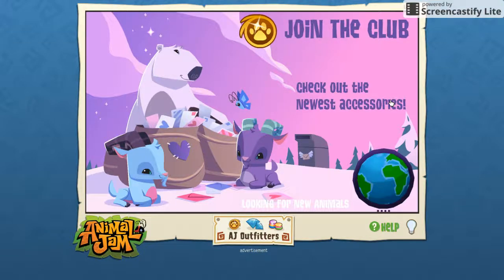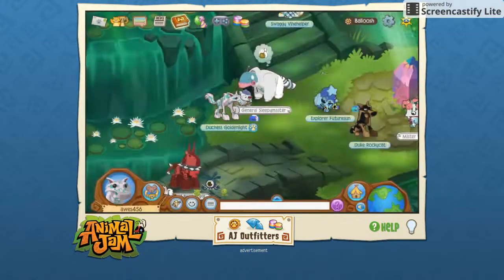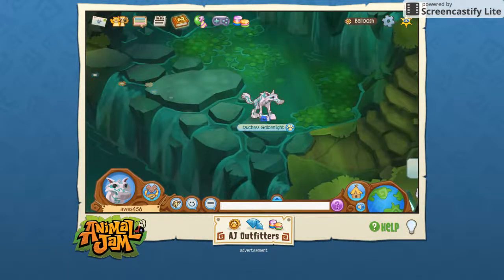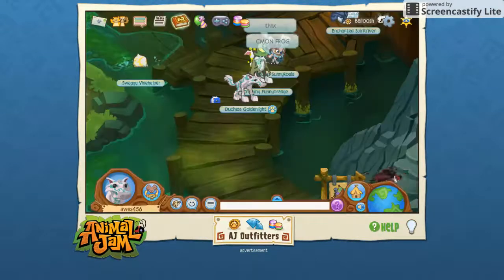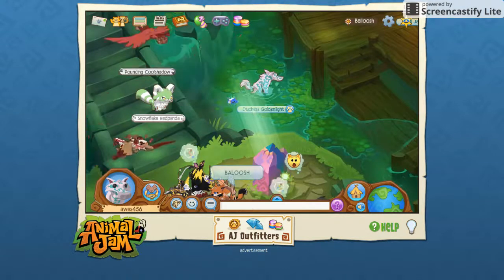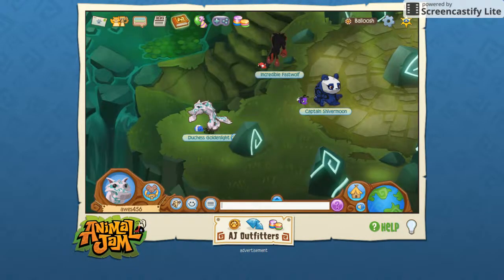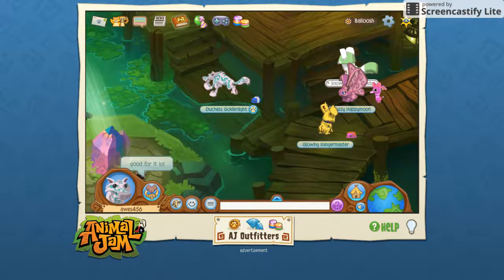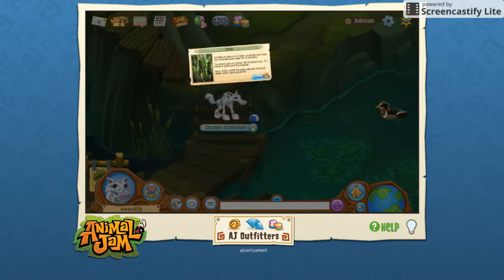Balloosh Journey Guide Part 1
Hello guys this is a journey book guide for Balloosh